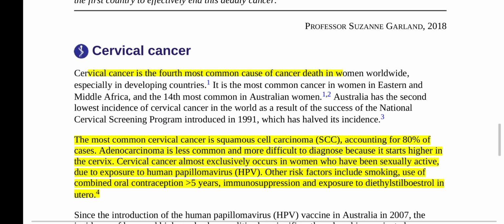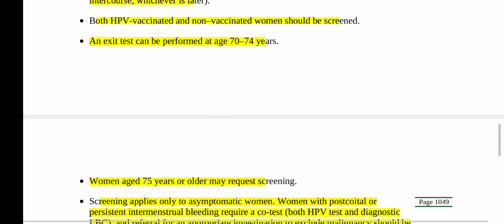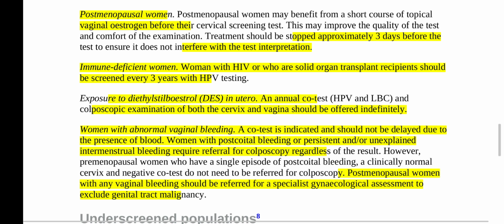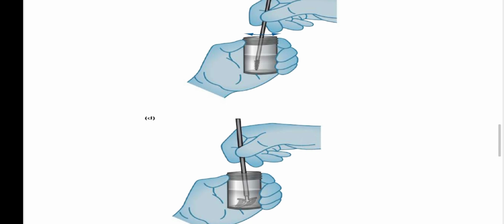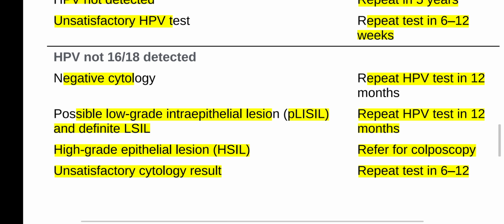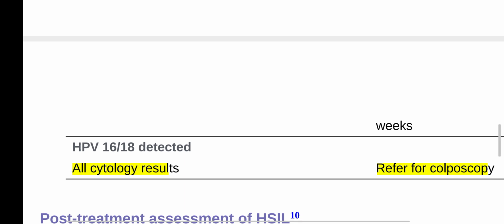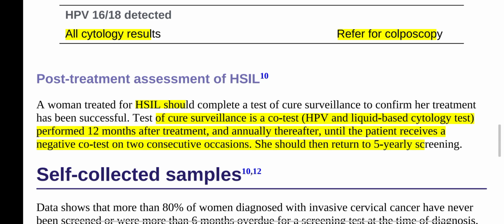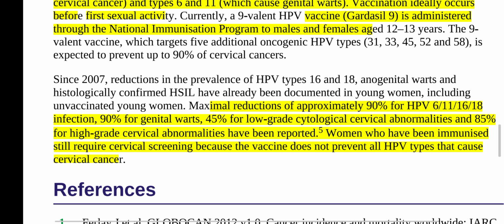Cervical cancer screening 91 AMC PART 1 GYNAE POINTS FROM JOHN MURTAGHS WOMEN'S HEALTH DISCUSSION 3